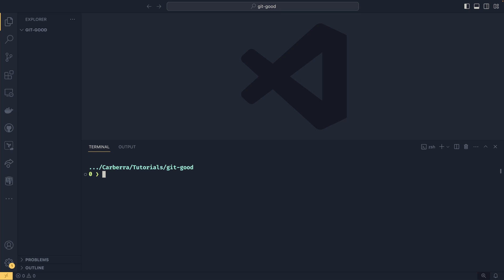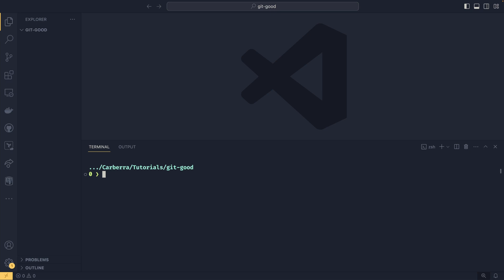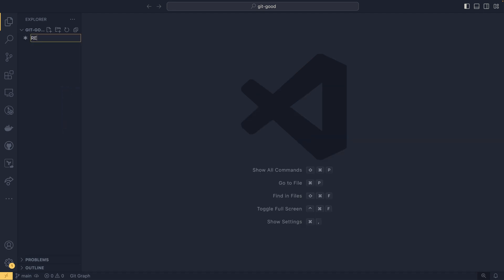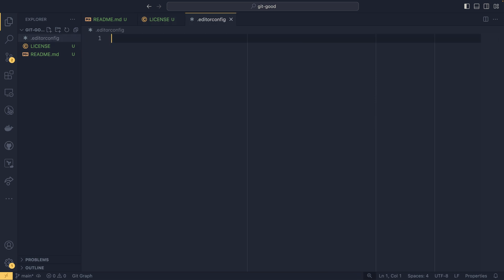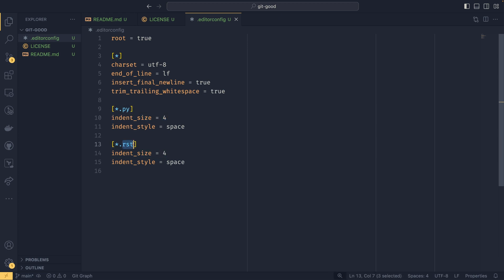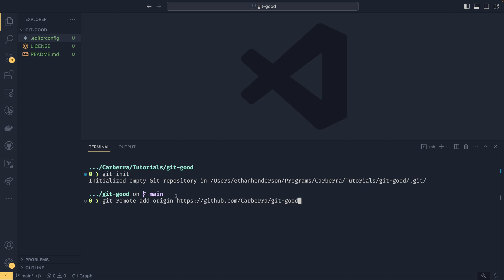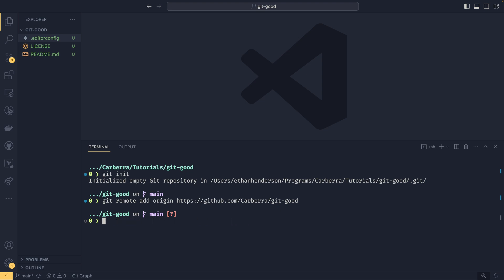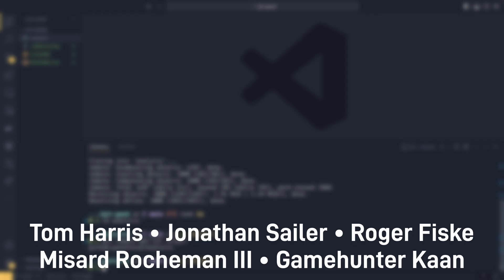Initialising and cloning repositories - Git Good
Welcome to Git Good! In this video, we'll be learning how to initialise and clone repositories, as well as some neat tips on how to set them up!